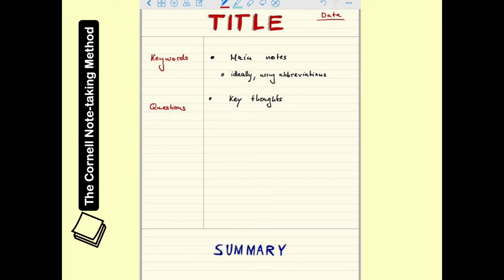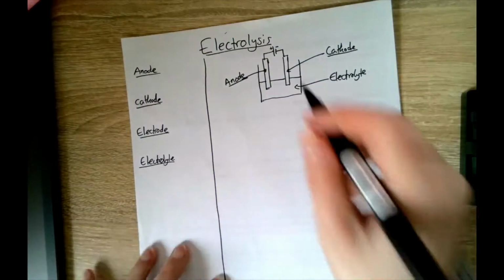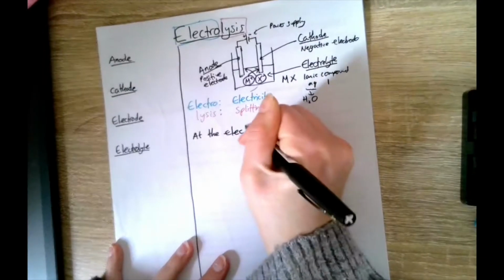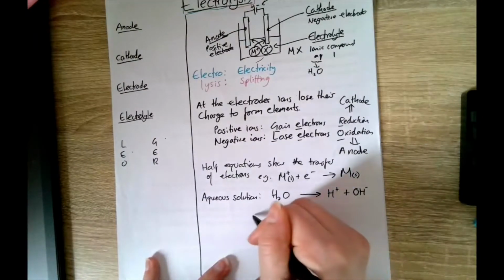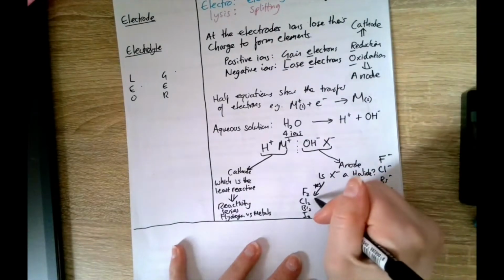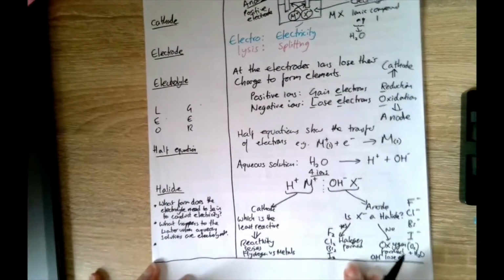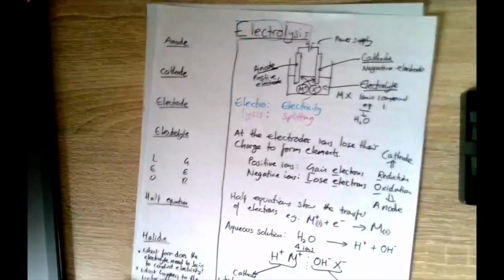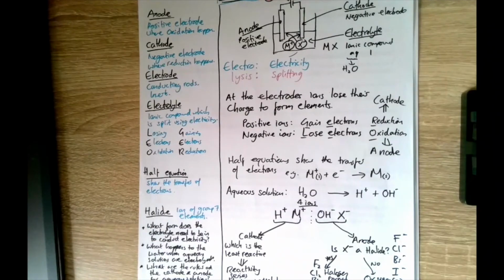Summarising Cornell Notes NBA